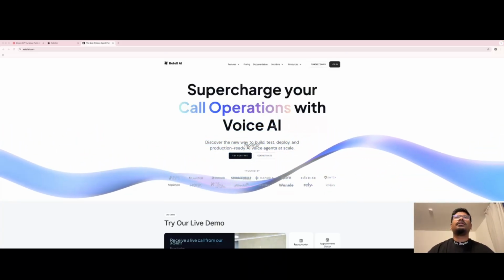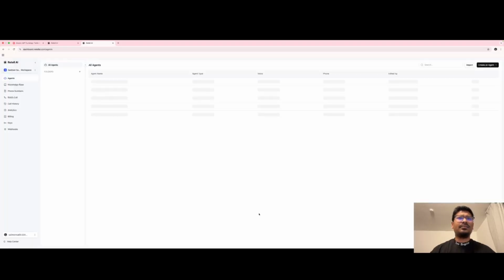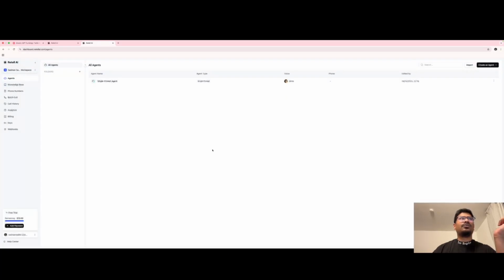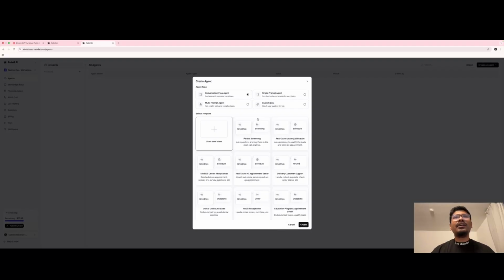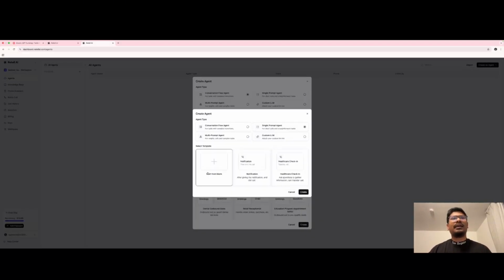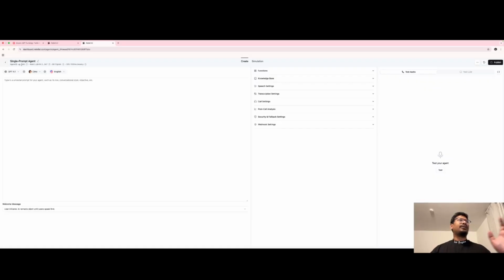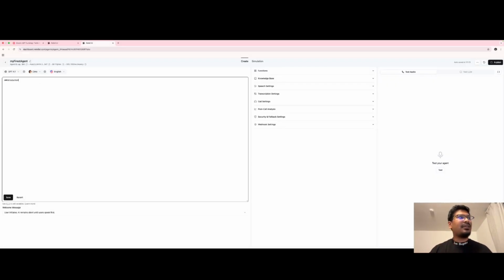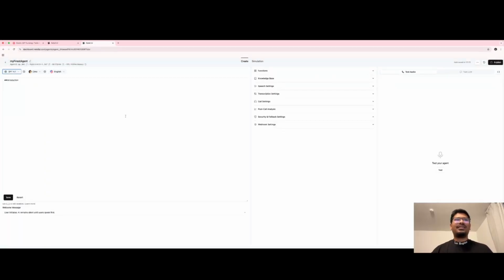AI That Calls Like a Human | Retell AI Guide 2025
📞 What if an AI could make real phone calls for you?
In this video, I’ll show you how to create and use an **AI calling agent** with Retell AI step by step.

You’ll learn:
✅ How Retell AI works for phone calls
✅ Step-by-step Retell AI tutorial
✅ Live demo of AI making calls
✅ How AI phone agents can save time and automate customer service

Whether you’re a developer, business owner, or just curious about the future of AI, this tutorial will show you how to unlock the power of Retell AI.

🔥 Don’t miss Part 1 of this series – more in-depth tutorials coming soon!